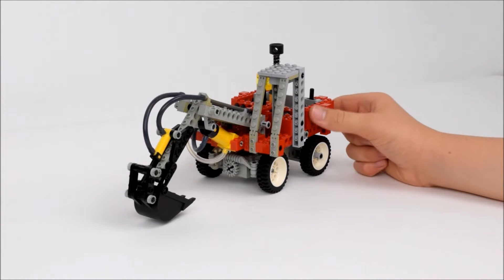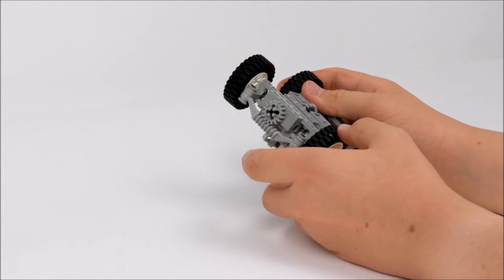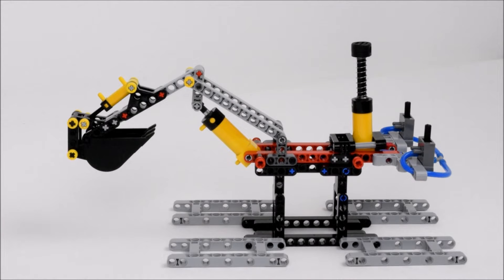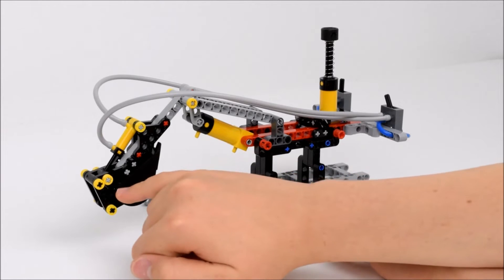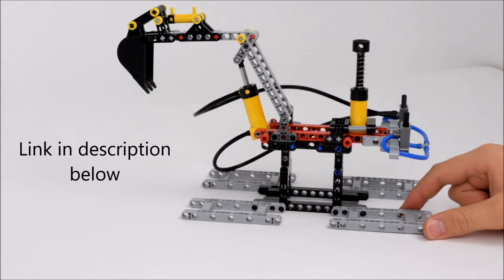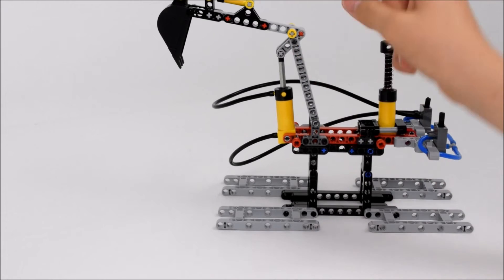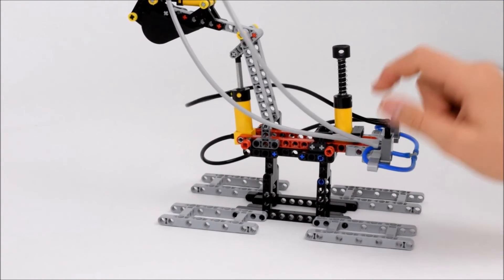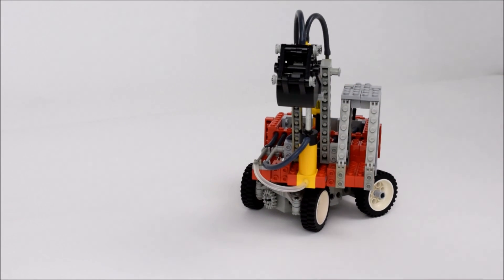Analysing and explaining Lego technic set 8837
An analysis/explanation of the set 8837 from 1992. This was a Lego pneumatic set.